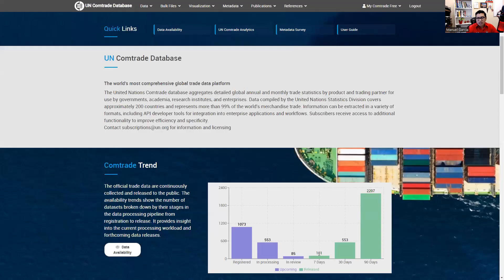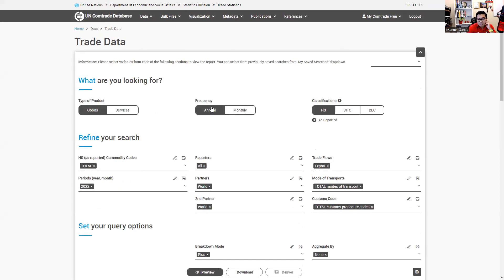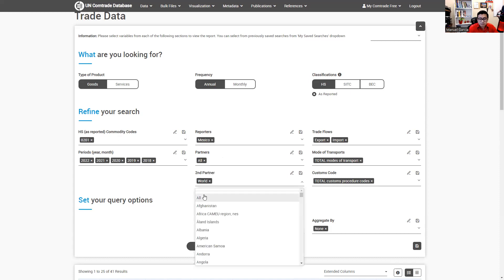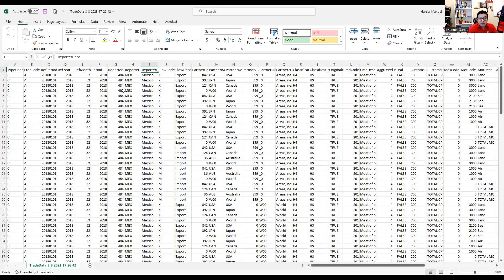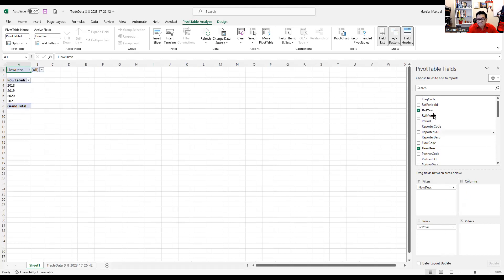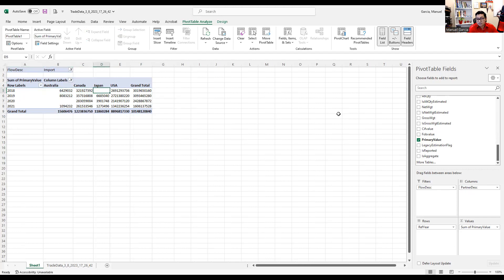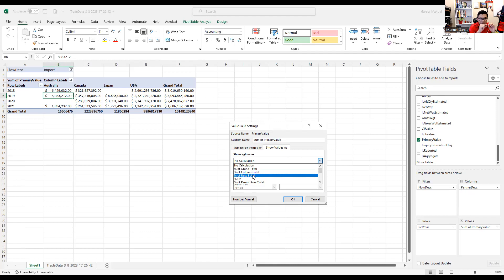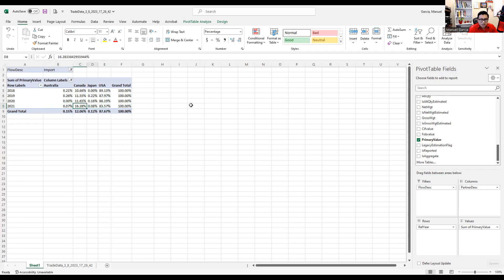Use of COMTRADE in 2023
This is a brief description of the Comtrade platform in 2023